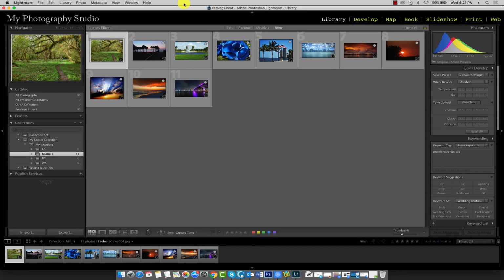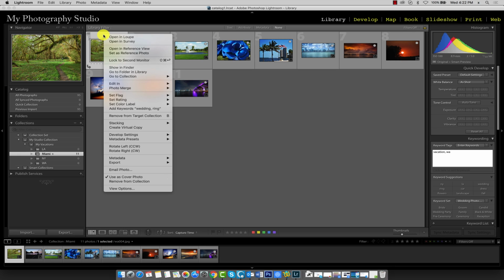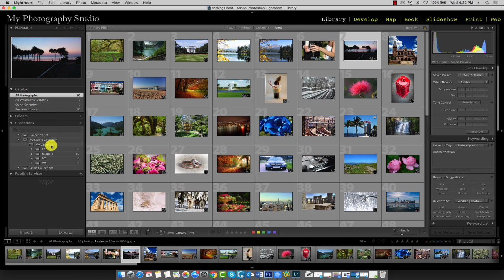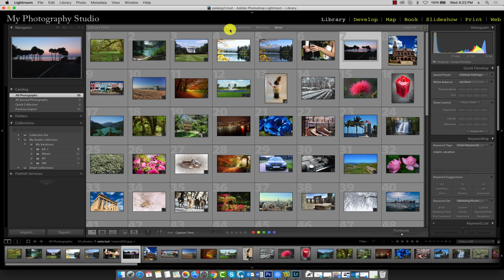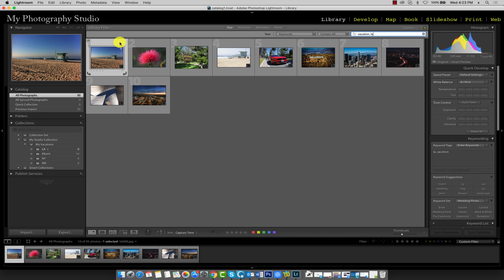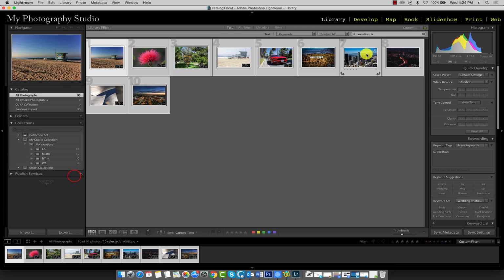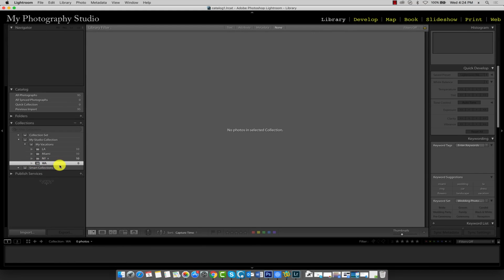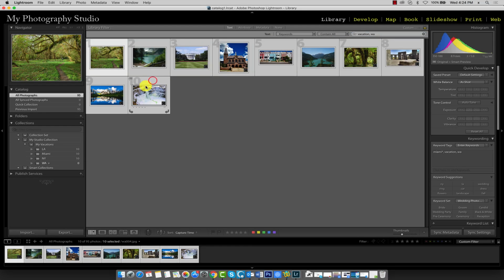Lightroom Classic CC - Populating Collections Continued | Tutorial